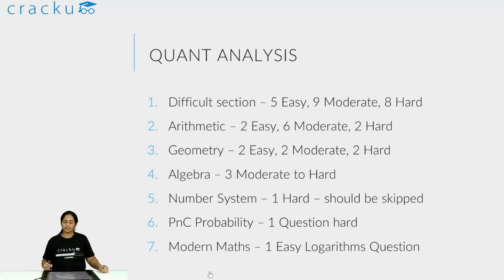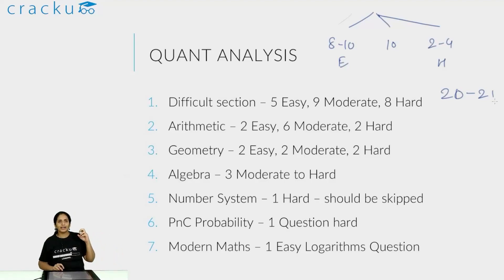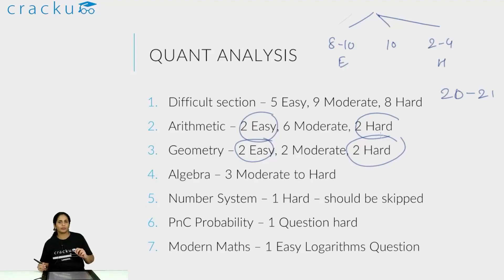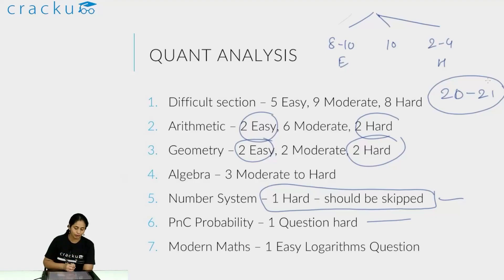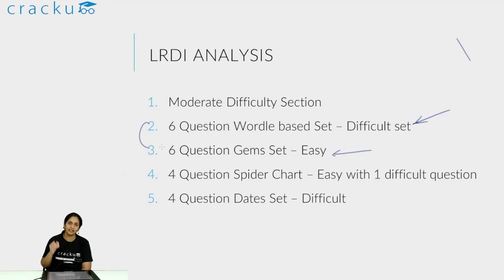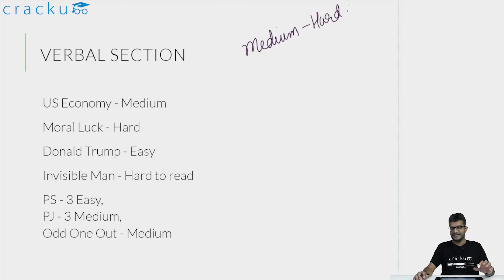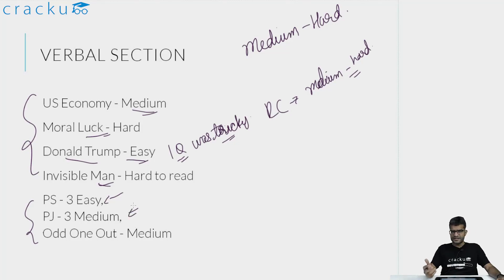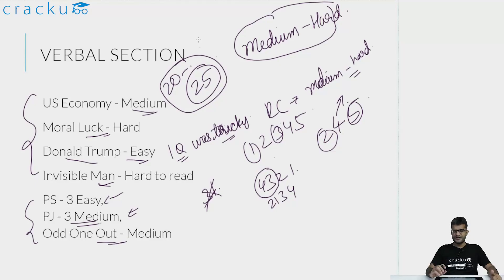DashCAT-12 Mock Analysis By CAT Toppers | CAT 2022 Mock Test Analysis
This video answers:
How to analyse CAT mock?
What is a good score in CAT mock test?
How to evaluate a CAT mock?
How to do you attempt a CAT mock?

📢 Get 5 NMAT mocks for just Rs.